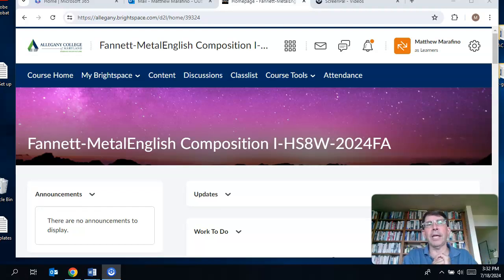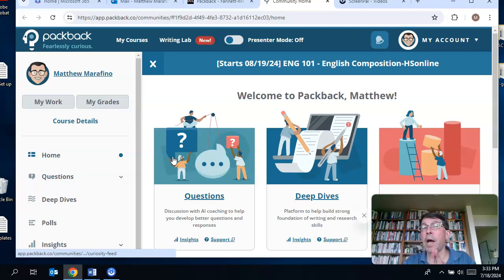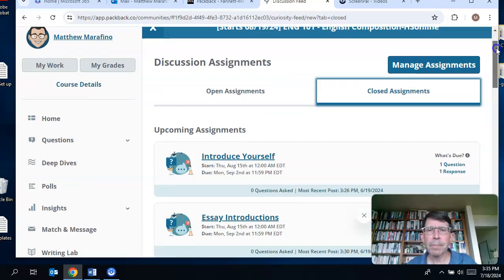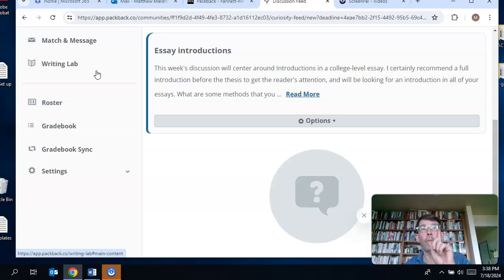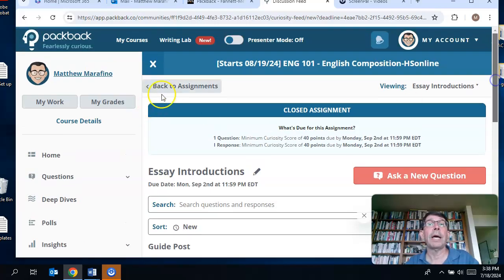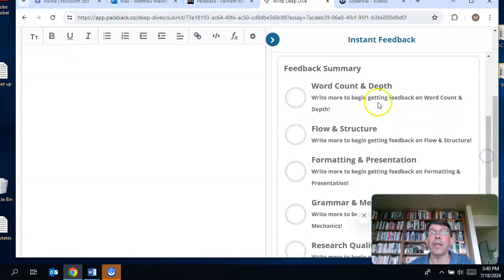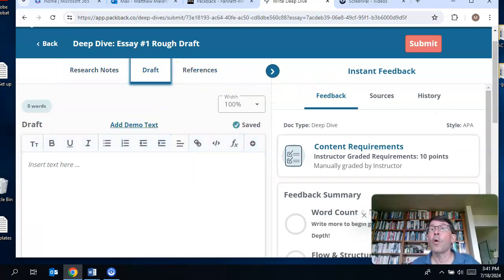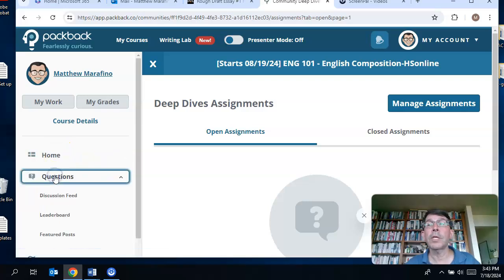Navigating Packback ENG 101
A short video navigating students through Matt Marafino's English 101 course on Packback for Allegany College of Maryland.